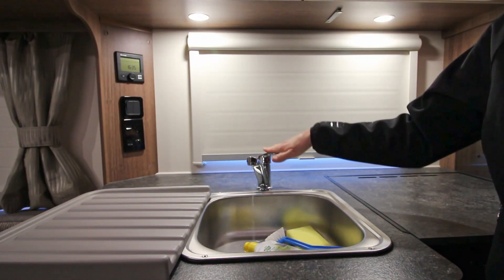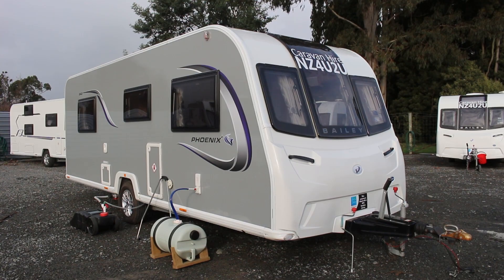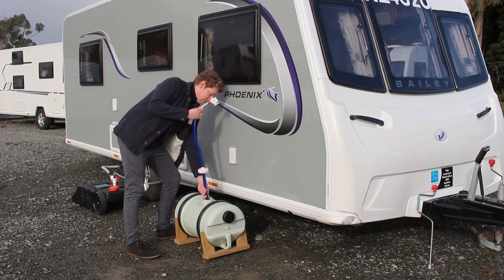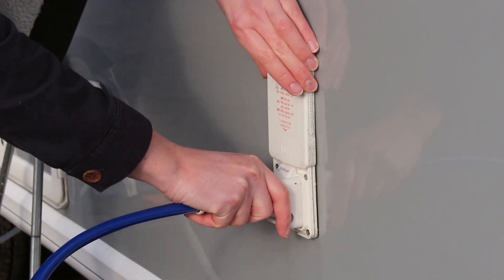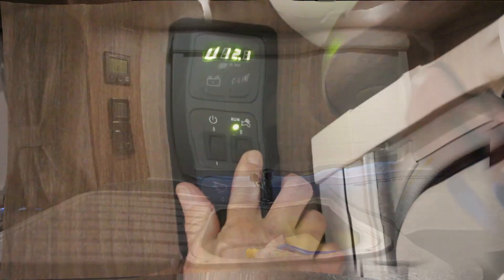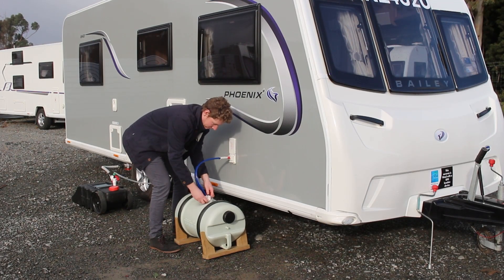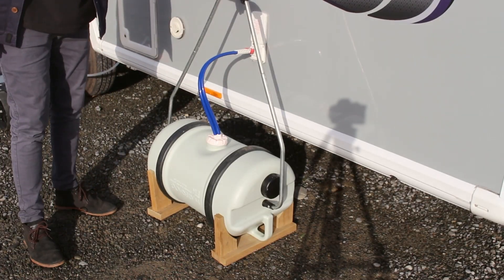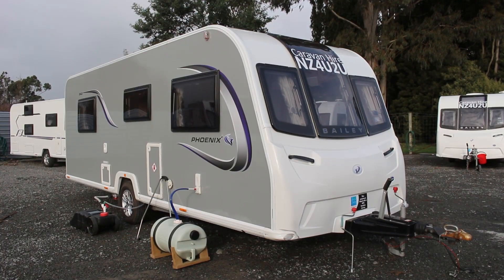The fresh water system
How to set up the fresh water